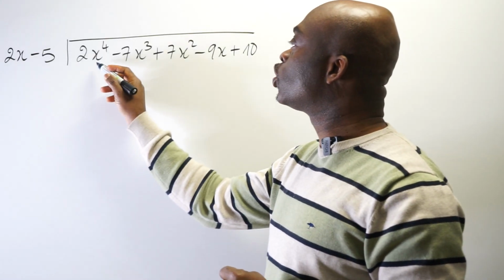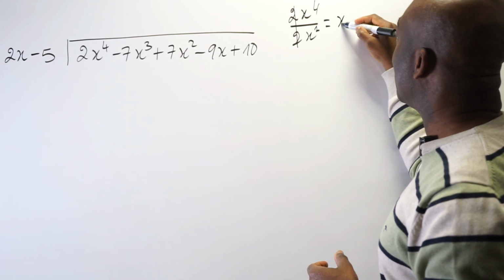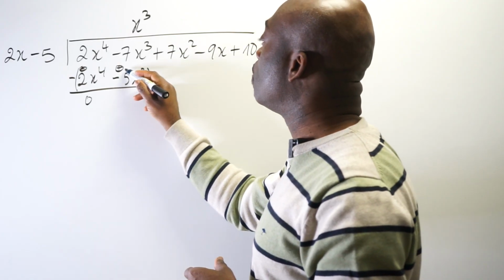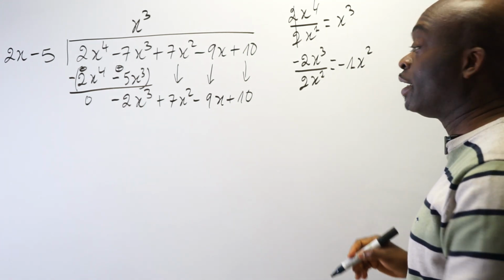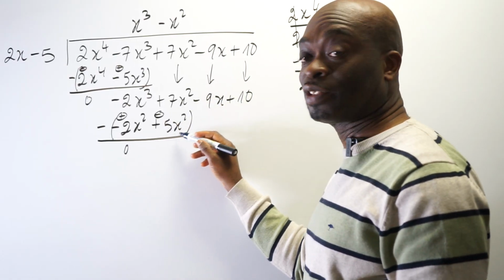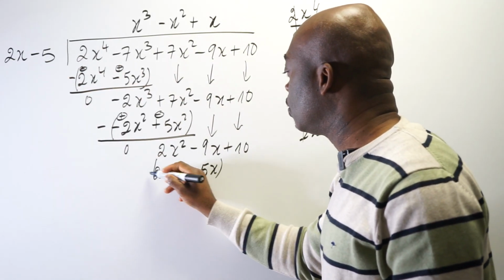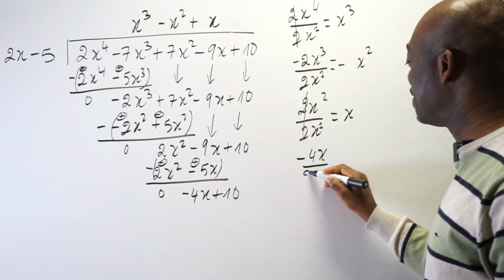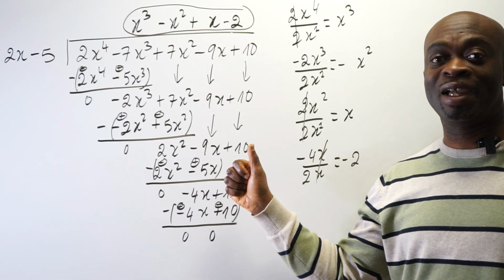Dividing Polynomials By Polynomials